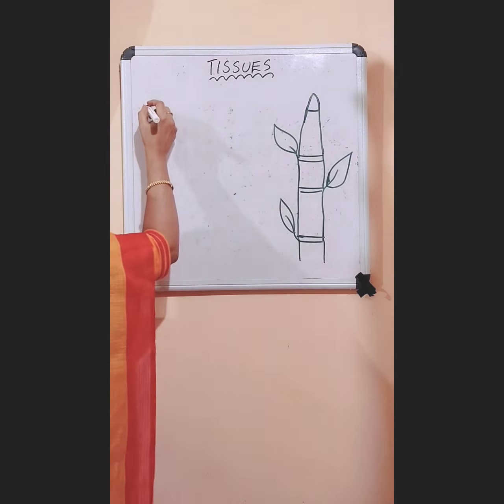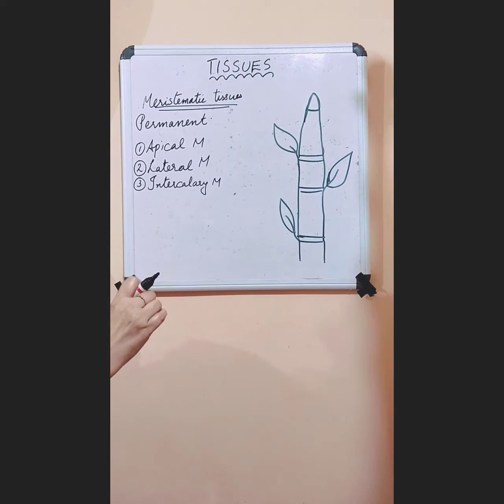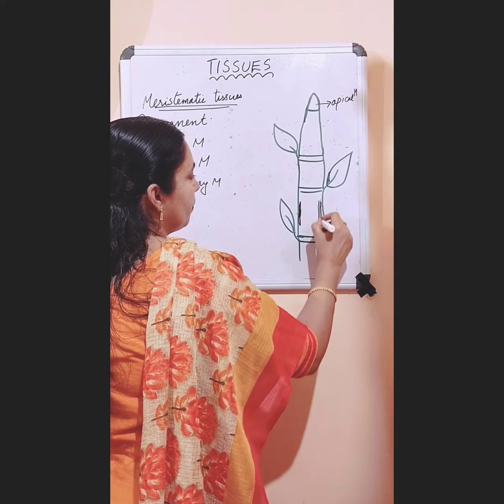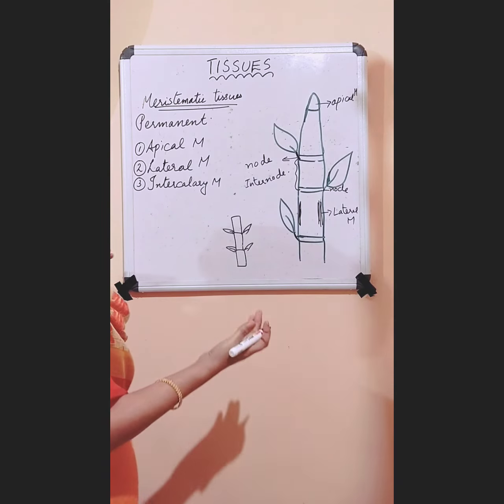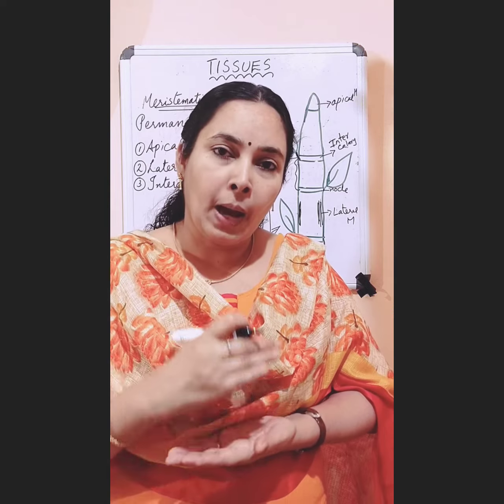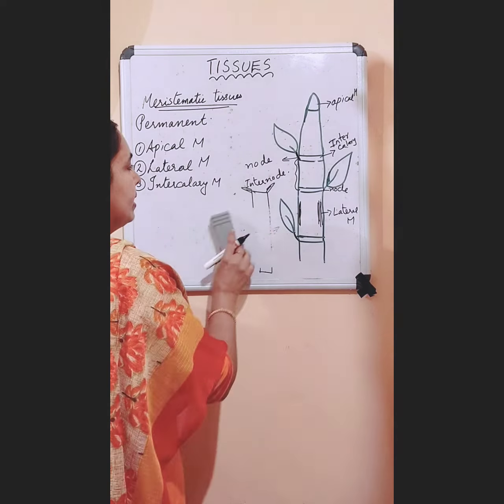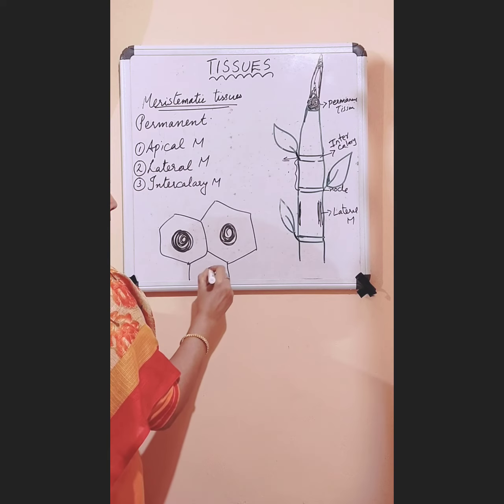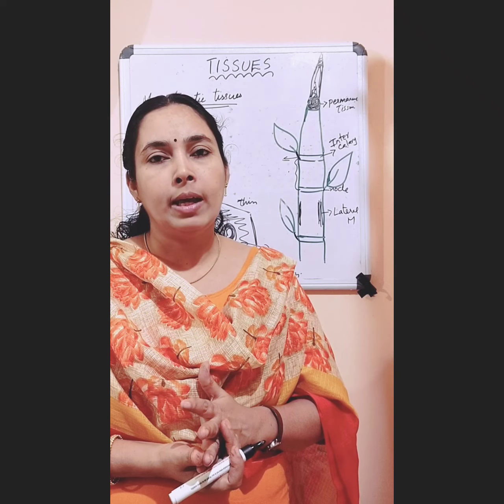Class 9/BIOLOGY/Chapter 6/Tissues/plant tissues/meristematic tissues/cbse ncert.